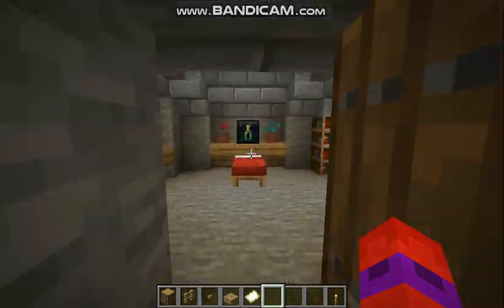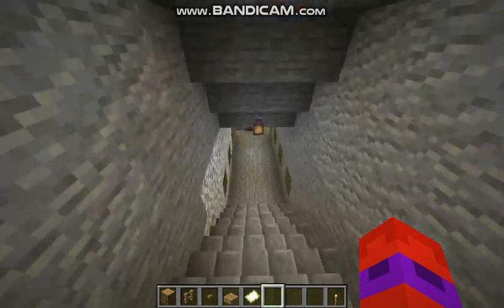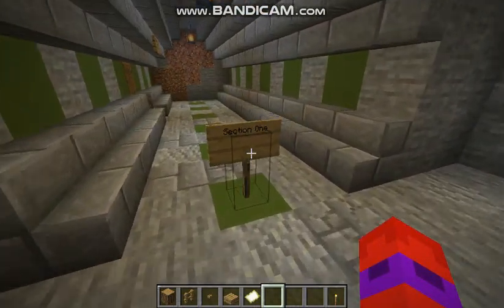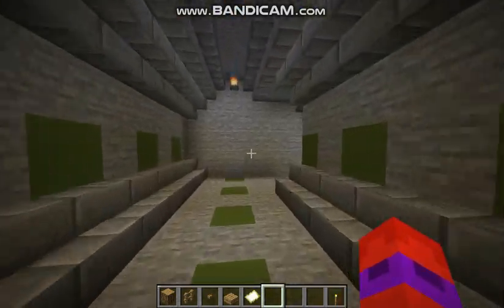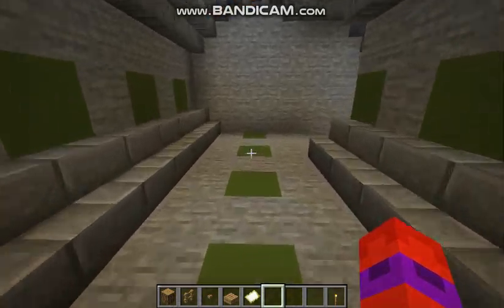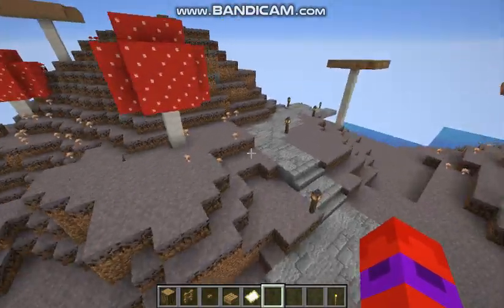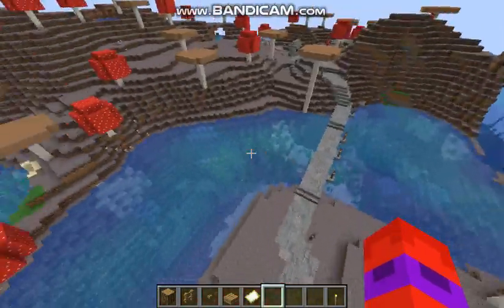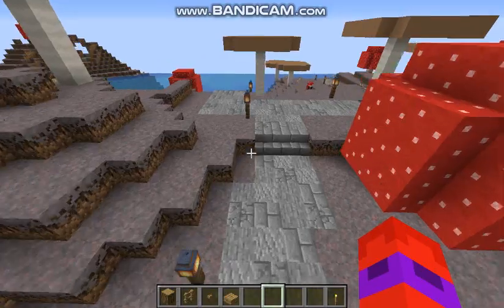Citykraft season one lost episode part 3